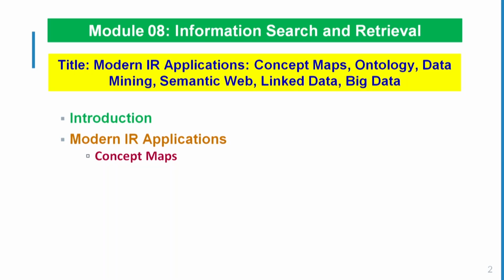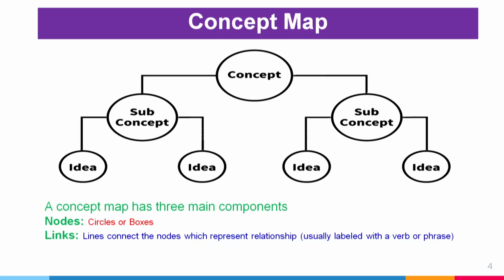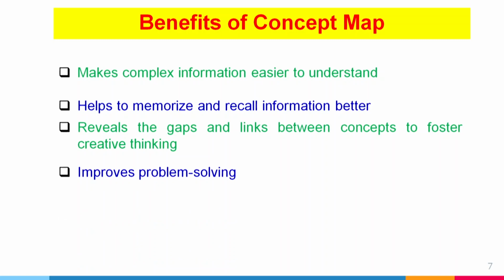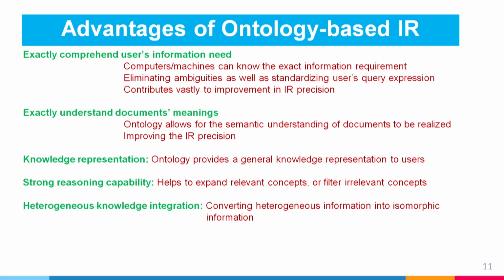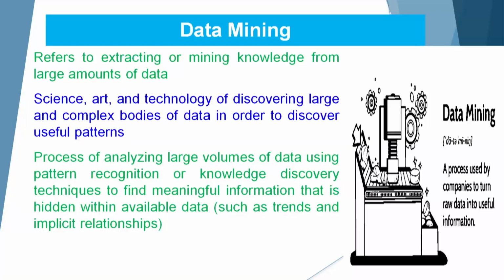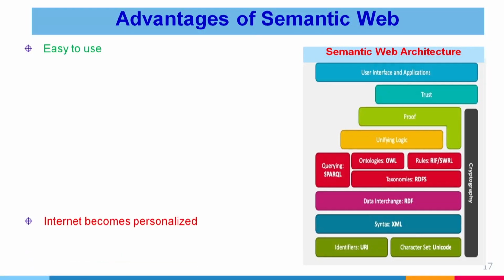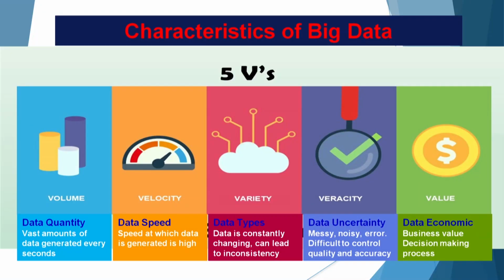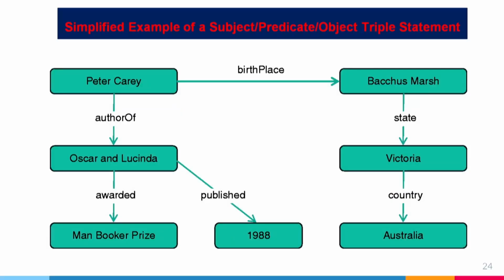Lecture 40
Modern IR Applications: Concept Maps, Ontology, Data Mining, Semantic Web, Linked Data, Big Data